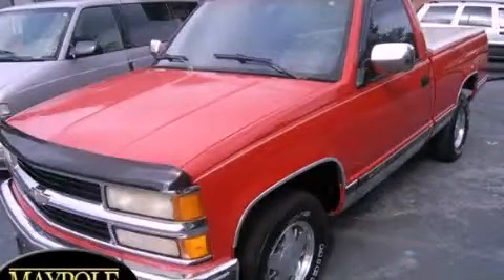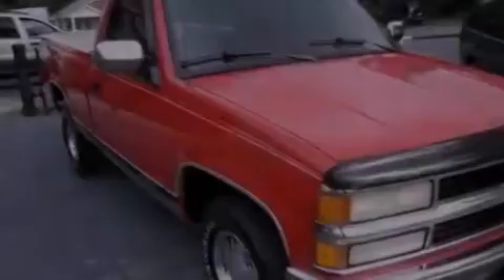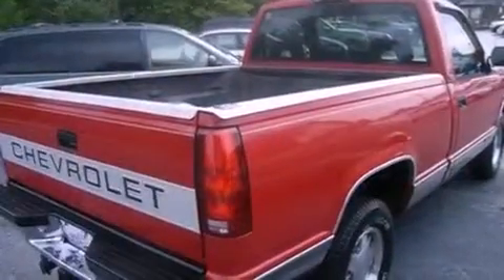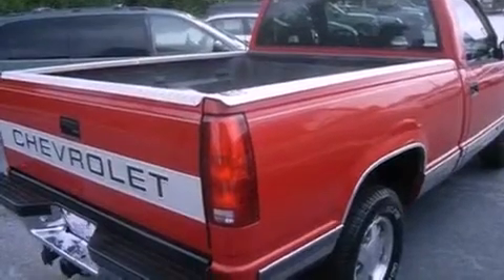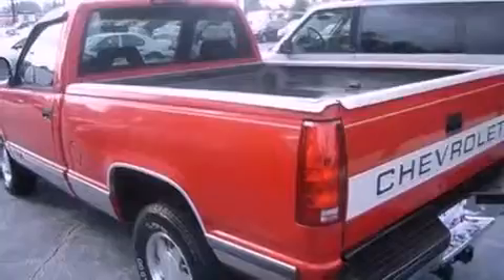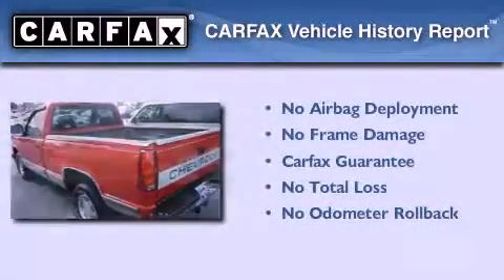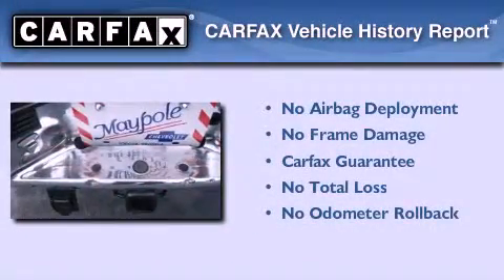1994 Chevrolet Silverado 1500 Toccoa GA 30577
Year : 1994
 Make : Chevrolet
 Model : Silverado 1500

 Exterior : Red
 Miles : 265,360

 2625 Hwy 17
 Toccoa , GA 30577
 1994 Chevrolet Silverado 1500 Toccoa GA